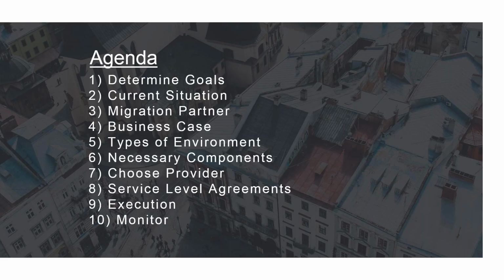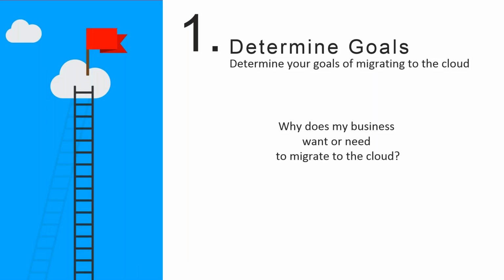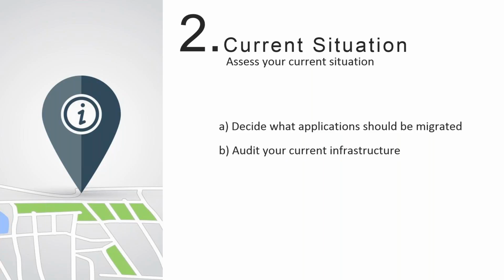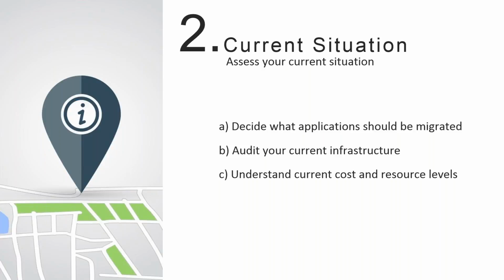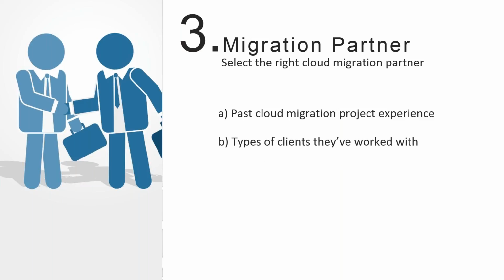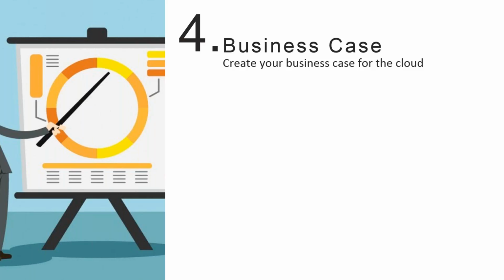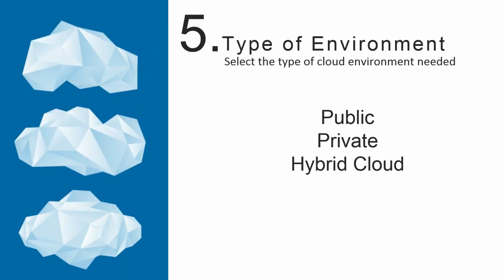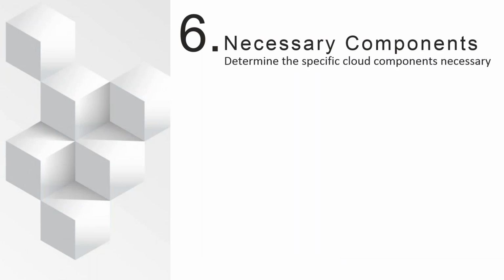10 Steps to Ensure a Successful Cloud Migration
Are you thinking about moving your IT infrastructure to the cloud?

In order to migrate your current infrastructure to the cloud successfully, you have to take a thoughtful, disciplined approach.

This webinar outlines the key steps you’ll need to take to ensure a successful cloud migration.

All right, let’s get to the 10 steps to ensure a successful cloud migration!